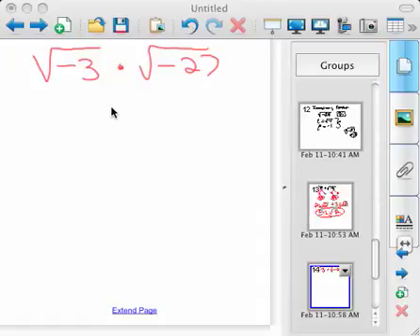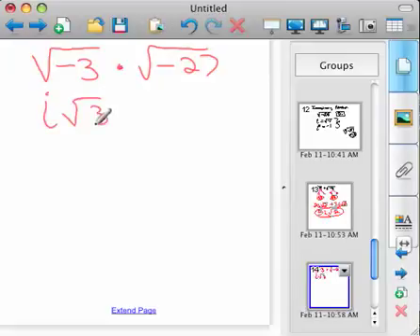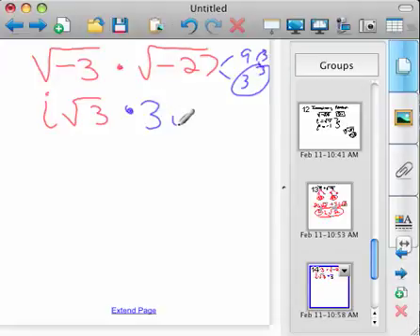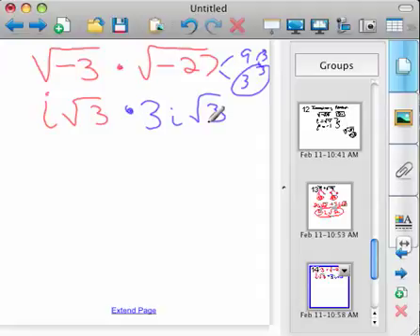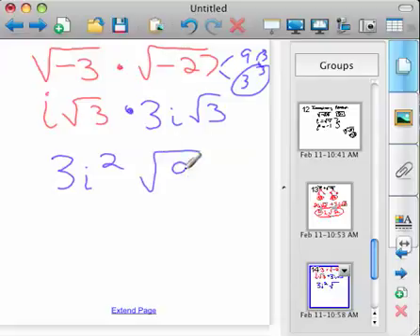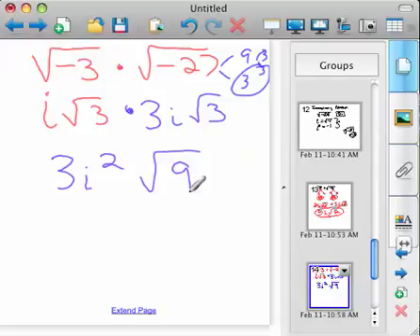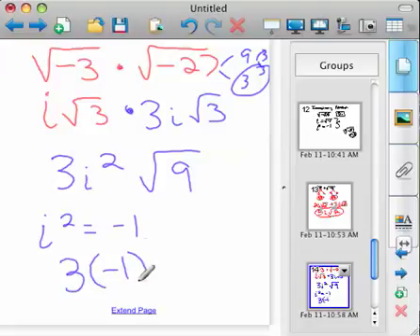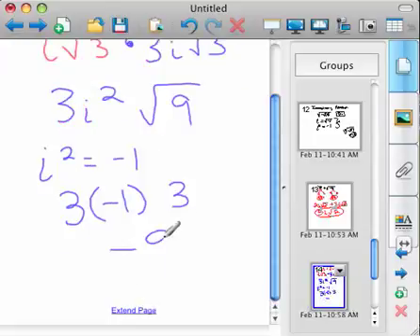Multiplying Imaginary Numbers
How to multiply imaginary numbers